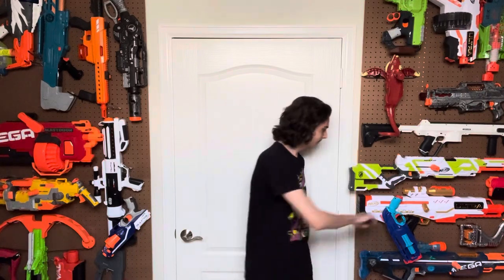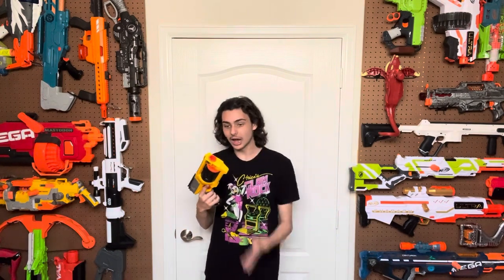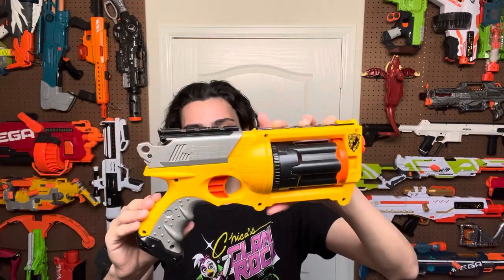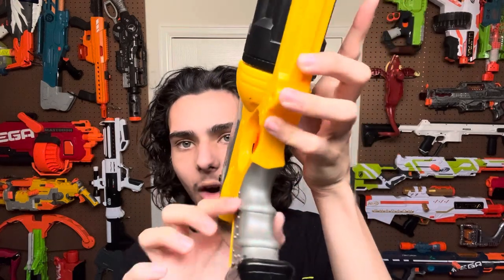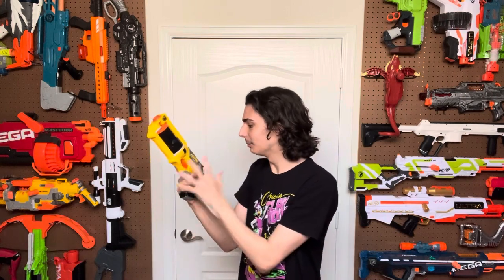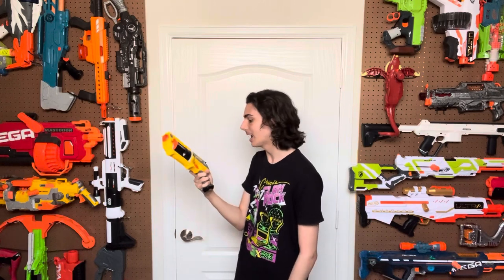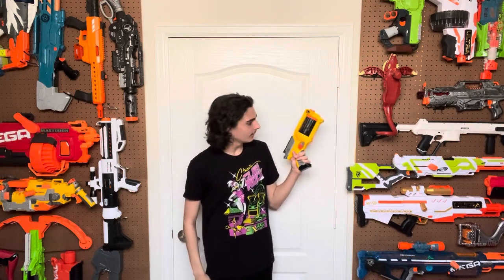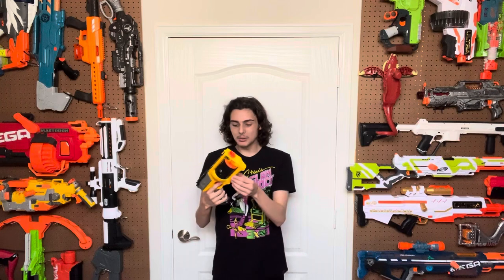The Nerf Maverick is iconic for a reason